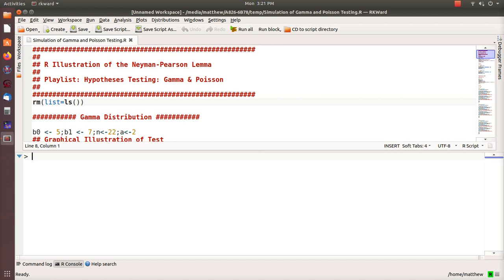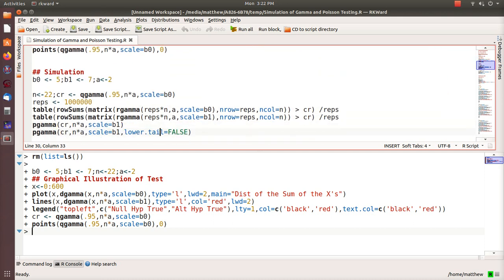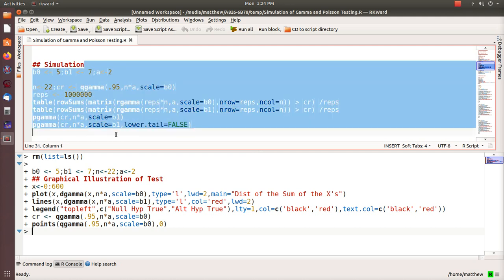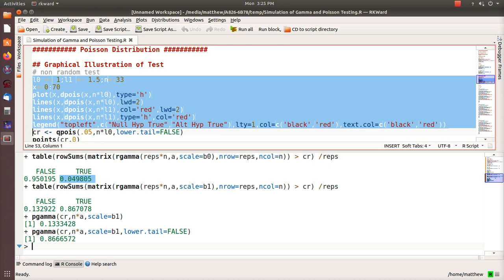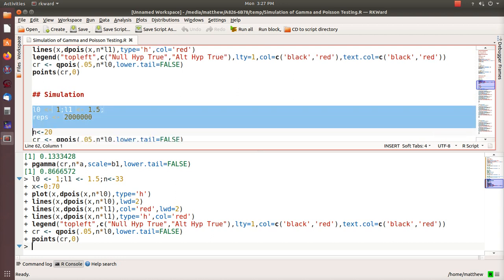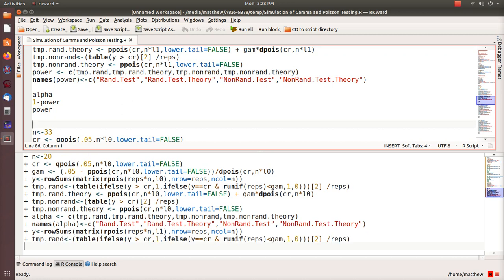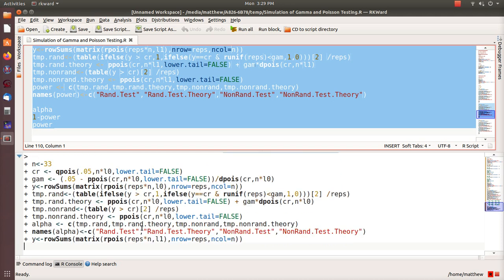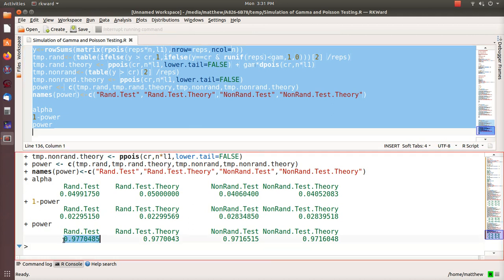Hypotheses Testing: R Simulation of Simple vs Simple Testing for a Gamma and Poisson Distributions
In this video we conduction simulations to study the characteristics and simple vs simple hypotheses testing.